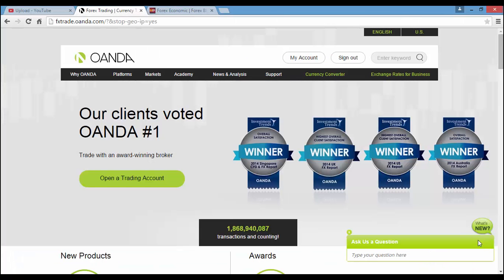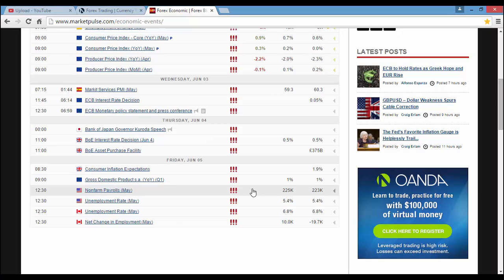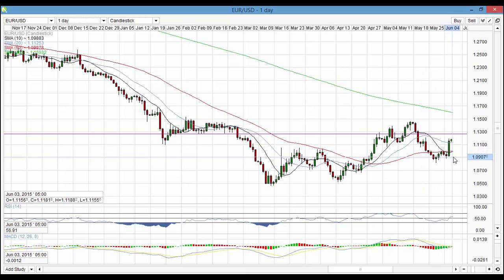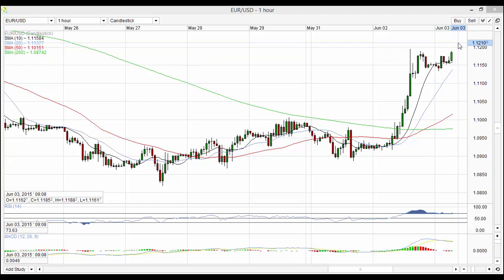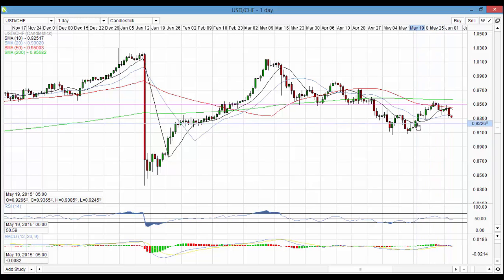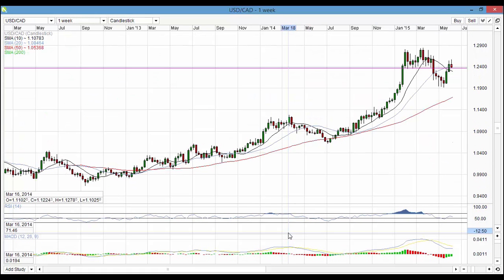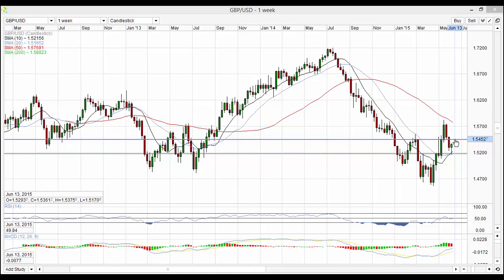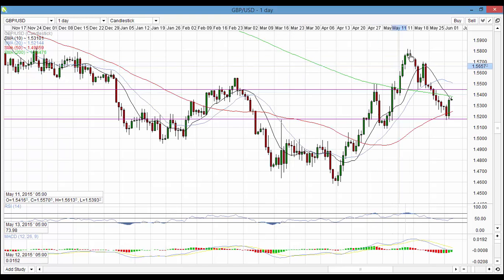Midweek Forex Market Update Ahead of Nonfarm Payrolls, 3rd June 2015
An outlook on this month’s nonfarm payrolls news release provided by Tamar Mehr of Trade With Precision. A review of the expected numbers and what the charts look like ahead of this very important news release.